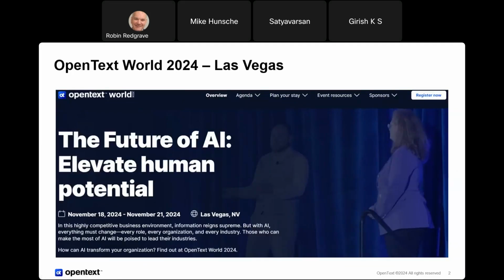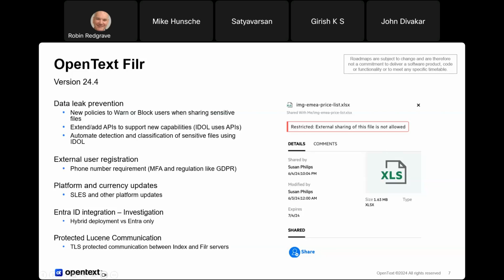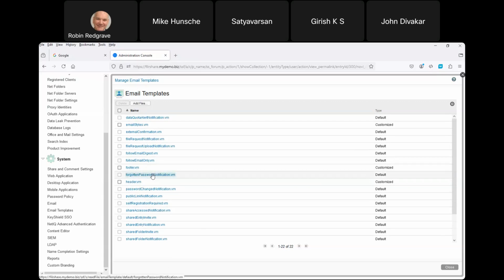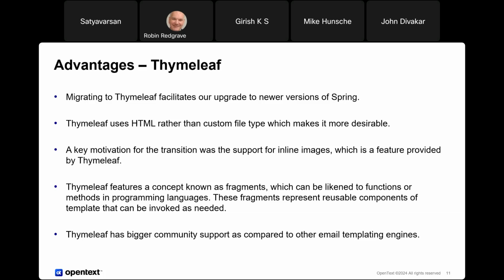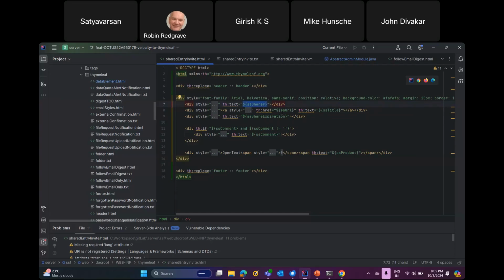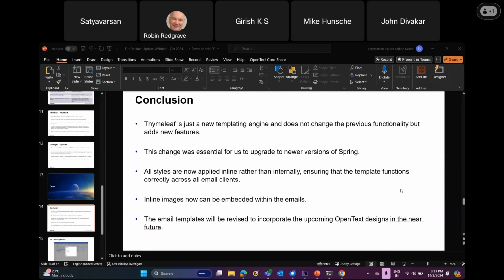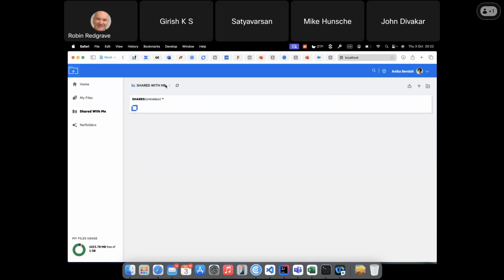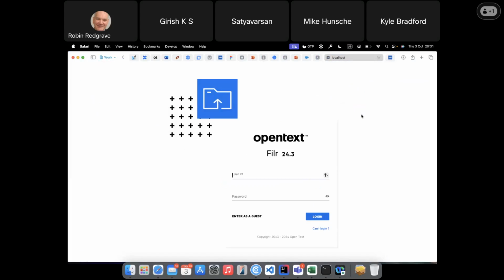Filr Product Update Webinar October 2024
We get an update on the current release schedule from Girish the Product Manager. Then we will have a look at Thymeleaf a new template feature that the development team are working on for future releases.